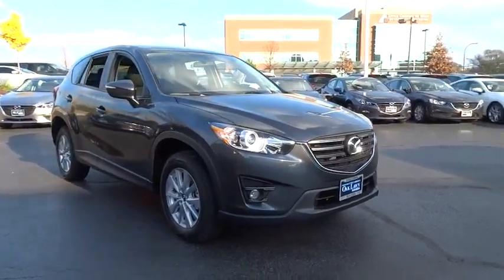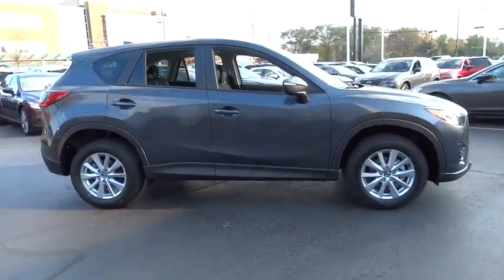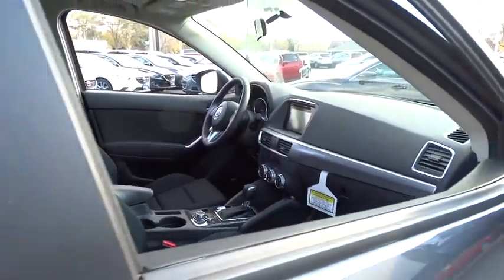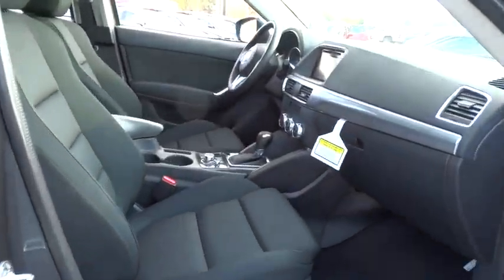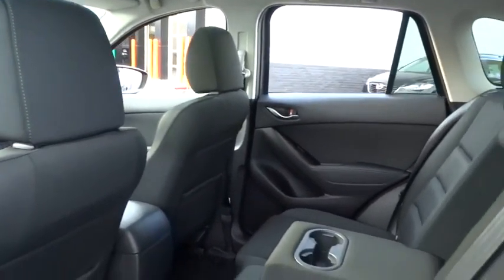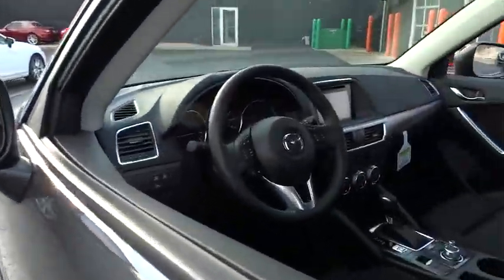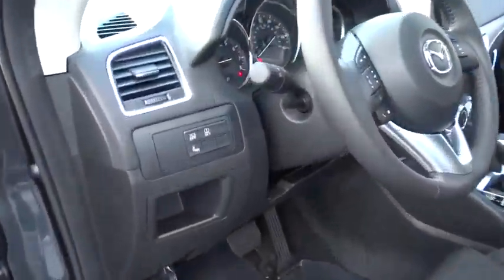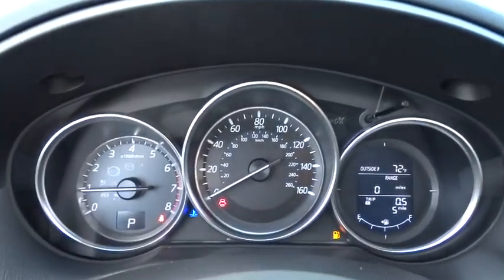2016 Mazda CX-5 Oak Lawn, Orland Park, Downers Grove, Naperville, Countryside, IL M3557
2016 Mazda CX-5

6750 W. 95th St.

1 LCD Monitor In The Front,Radio: AM/FM/CD/HD Modular Audio System w/6 Spkrs -inc: 7 full-color touch-screen display, Automatic Level Control (ALC), MP3 capability, digital clock, audio menu voice-command, auxiliary audio input jack, Bluetooth hands free phone and audio, multi-function Commander Control, satellite radio-compatible audio system (requires additional dealer-installed hardware), and USB audio input, Mazda Connect Infotainment System, Aha Internet Radio, Pandora Internet Radio, Infotainment System Voice Command, E911 Automatic Emergency Notification, Stitcher Internet Radio, Radio Broadcast Data System Program Information, SMS Text Msg Audio Delivery & Reply,Radio w/Seek-Scan and Steering Wheel Controls,Radio w/Seek-Scan, Steering Wheel Controls and Radio Data System,Integrated Roof Antenna,Wheels: 17 x 7J Aluminum Alloy,Fully Galvanized Steel Panels,Lip Spoiler,Tailgate/Rear Door Lock Included w/Power Door Locks,Body-Colored Rear Bumper w/Black Rub Strip/Fascia Accent,Black Side Windows Trim and Black Front Windshield Trim,Compact Spare Tire Mounted Inside Under Cargo,Body-Colored Door Handles,Black Bodyside Cladding and Black Wheel Well Trim,Variable Intermittent Wipers,Tires: P225/65R17 AS,Steel Spare Wheel,Body-Colored Power Side Mirrors w/Manual Folding and Turn Signal Indicator,Body-Colored Front Bumper w/Black Rub Strip/Fascia Accent,Clearcoat Paint,Black Grille w/Chrome Accents,Liftgate Rear Cargo Access,Front Fog Lamps,Fixed Rear Window w/Fixed Interval Wiper, Heated Wiper Park and Defroster,Auto Off Projector Beam Halogen Daytime Running Headlamps w/Delay-Off,Deep Tinted Glass,5 Person Seating Capacity,Selective Service Internet Access,2 Seatback Storage Pockets,6-Way Passenger Seat -inc: Manual Recline and Fore/Aft Movement,40-20-40 Folding Bench Front Facing Fold Forward Seatback Cloth Rear Seat,Cloth Front Seats w/Cloth Back Material,Glove Box,Leather Gear Shift Knob,Rear Cupholder,Power 1st Row Windows w/Driver 1-Touch Up/Down,Driver Foot Rest,Manual Tilt/Telescoping Steering Column,Leather/Metal-Look Steering Wheel,Manual Air Conditioning,Remote Keyless Entry w/Integrated Key Transmitter, Illuminated Entry, Illuminated Ignition Switch and Panic Button,Driver And Passenger Visor Vanity Mirrors w/Driver And Passenger Illumination, Driver And Passenger Auxiliary Mirror,Outside Temp Gauge,6-Way Passenger Seat -inc: Manual Recline, Height Adjustment and Fore/Aft Movement,Fade-To-Off Interior Lighting,Engine Immobilizer,Air Filtration,Cloth Seat Trim,Front And Rear Map Lights,Full Floor Console w/Covered Storage, Mini Overhead Console w/Storage and 2 12V DC Power Outlets,Cargo Space Lights,Proximity Key For Doors And Push Button Start,Carpet Floor Trim,Power Door Locks w/Autolock Feature,Manual Adjustable Front Head Restraints and Manual Adjustable Rear Head Restraints,40-20-40 Folding Bench Front Facing Fold Forward Seatback Rear Seat,Full Cloth Headliner,Gauges -inc: Speedometer, Odometer, Tachometer, Trip Odometer and Trip Computer,HVAC -inc: Underseat Ducts,Cloth Door Trim Insert,Interior Trim -inc: Metal-Look Instrument Panel Insert, Metal-Look Door Panel Insert and Metal-Look Interior Accents,Sport Shape Front Seats -inc: 6-way power adjustable driver's seat w/manual lumbar support and manual passenger seat height adjuster,Digital/Analog Display,Full Carpet Floor Covering -inc: Carpet Front And Rear Floor Mats,Front Cupholder,Day-Night Rearview Mirror,Instrument Panel Bin, Driver / Passenger And Rear Door Bins,2 12V DC Power Outlets,Remote Releases -Inc: Power Trunk/Hatch and Mechanical Fuel,Seats w/Cloth Back Material,Proximity Key For Doors And Ignition,Trip Computer,Front Center Armrest and Rear Center Armrest,Power Rear Windows and Fixed 3rd Row Windows,Delayed Accessory Power,Cruise Control w/Steering Wheel Controls,Transmission w/Driver Selectable Mode,Permanent Locking Hubs,Transmission: 6-Speed SKYACTIV-DRIVE Automatic -inc: manual-mode and sport function,4.62 Axle Ratio,Quasi-Dual Stainless Steel Exhaust w/Chrome Tailpipe Finisher,100 Amp Alternator,Engine: 2.5L SKYACTIV-G DOHC 16-Valve 4-Cylinder,4-Wheel Disc Brakes w/4-Wheel ABS, Front Vented Discs, Brake Assist, Hill Hold Control and Electric Parking Brake,Strut Front Suspension w/Coil Springs,GVWR: 4,566 lbs,Front And Rear Anti-Roll Bars,Battery w/Run Down Protection,Automatic Full-Time All-Wheel Drive,Gas-Pressurized Shock Absorbers,Multi-Link Rear Suspension w/Coil Springs,15.3 Gal. Fuel Tank,Electric Power-Assist Speed-Sensing Steering,Dual Stage Driver And Passenger Front Airbags,Dual Stage Driver And Passenger S